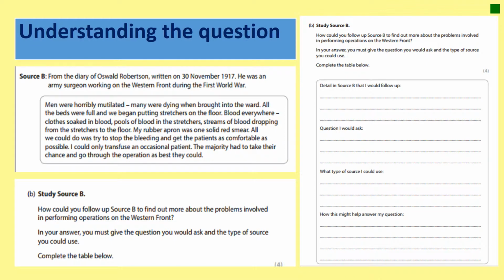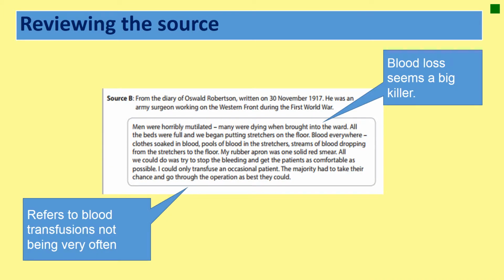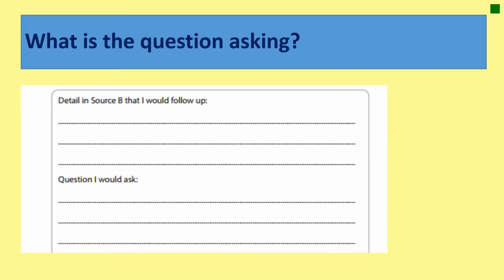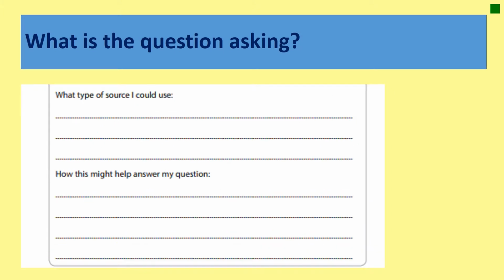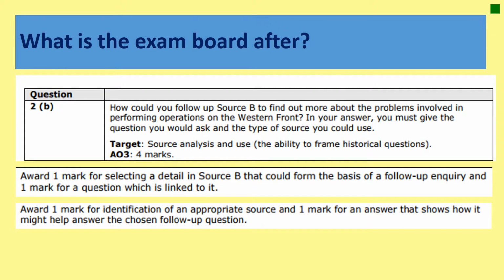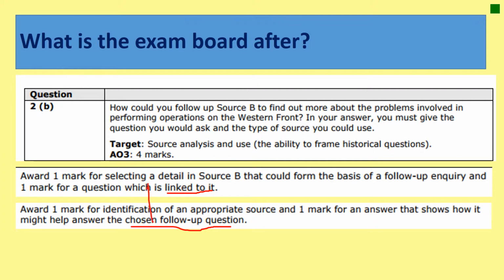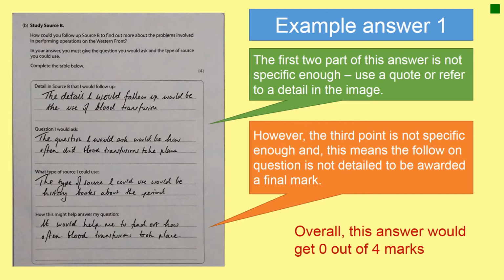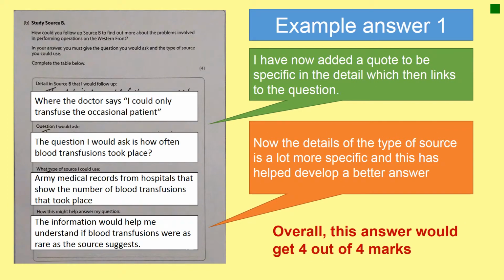Exam Technique Tutorial Q2B Paper 1